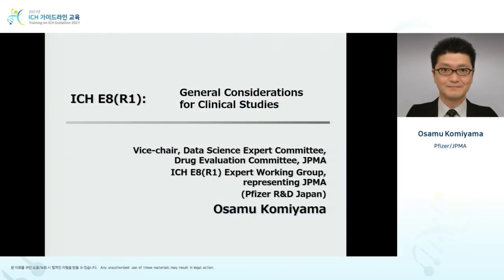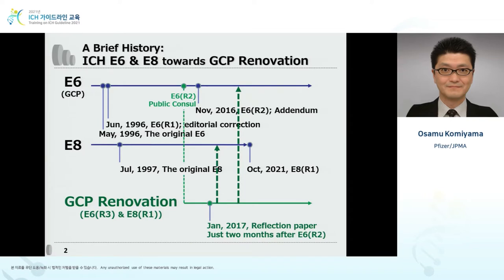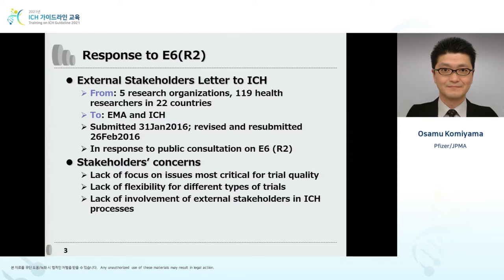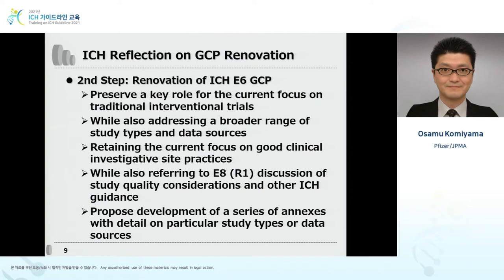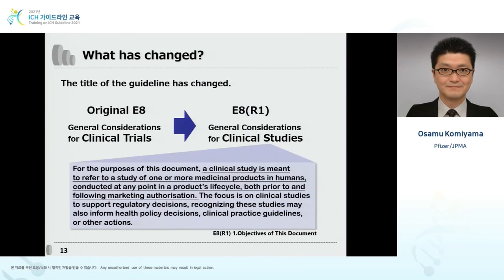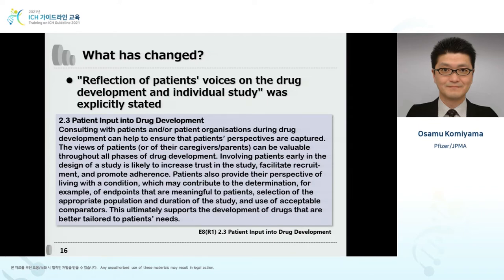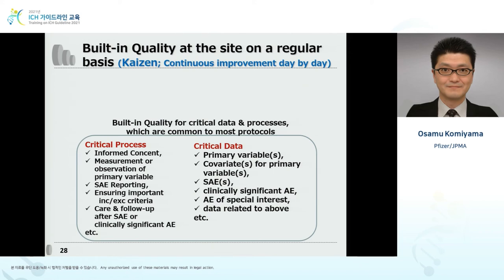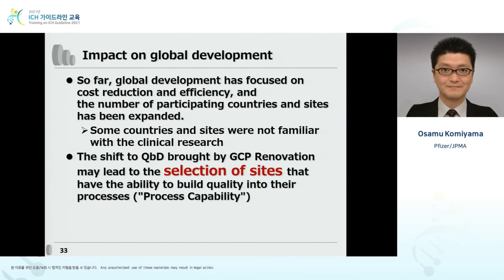[Efficacy] E8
The scope and future vision of ICH E8(R1)
Osamu Komiyama (Pfizer/JPMA)